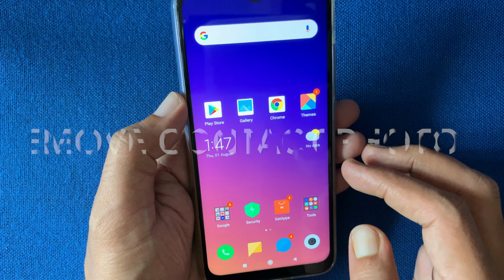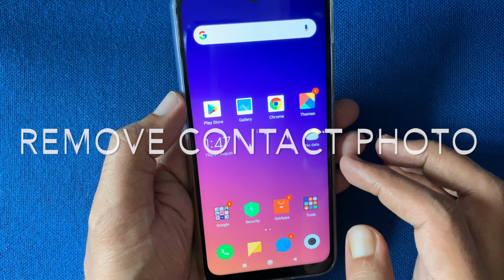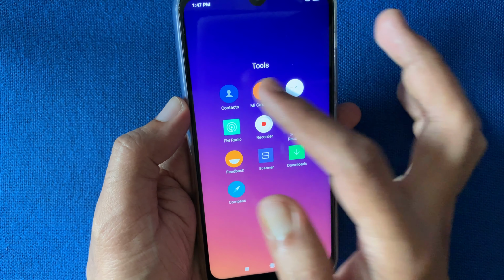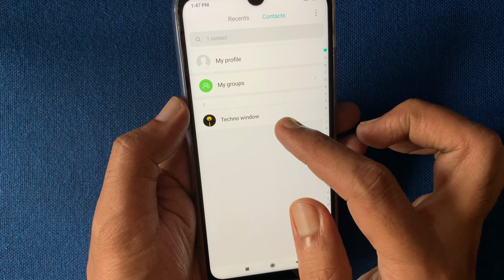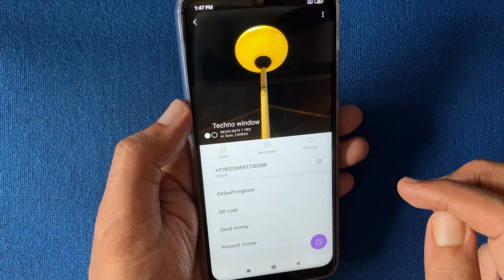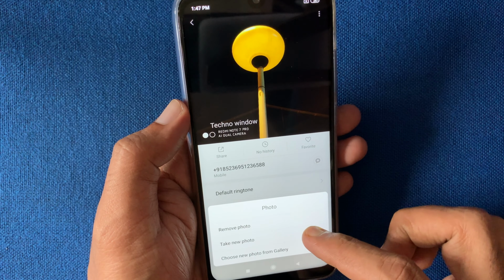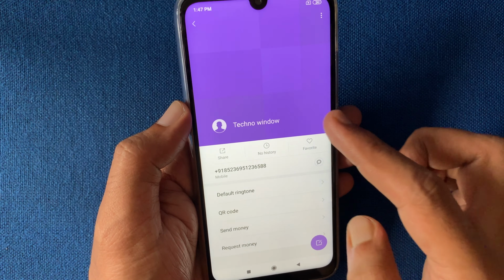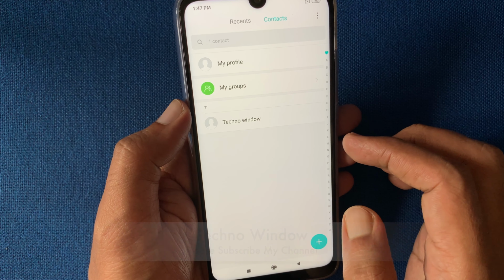How to Remove Photo from Contact on Redmi Note 7 Pro